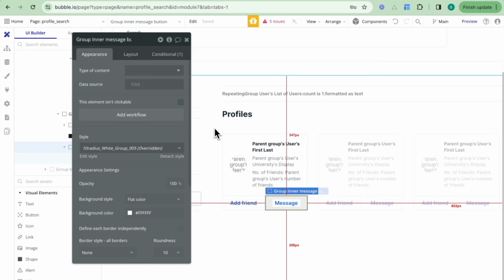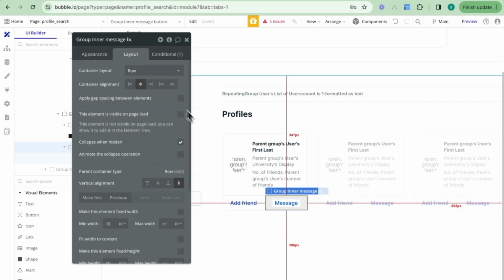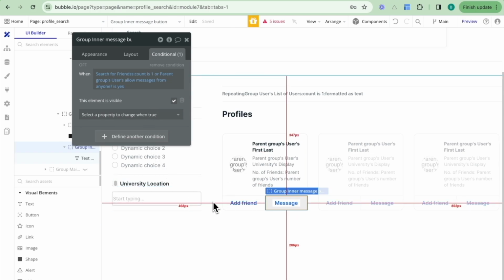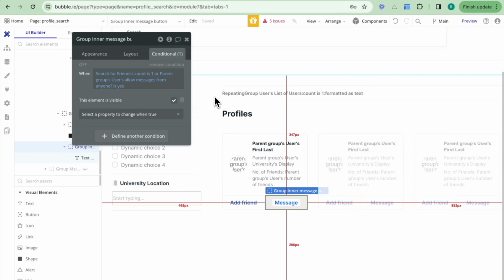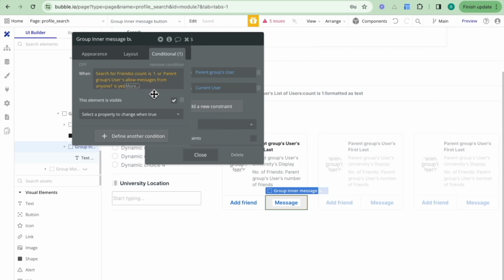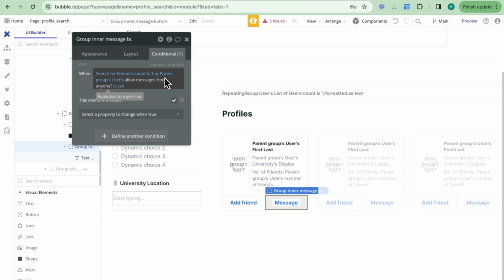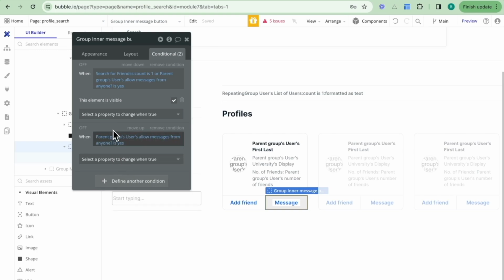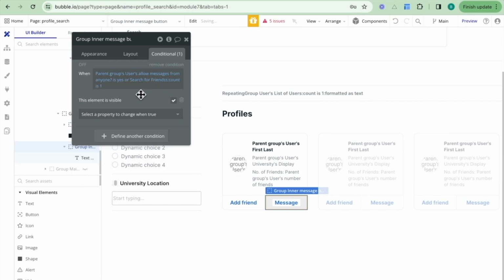Setting the right order of conditions in Bubble (Performance Best Practices)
Learn how to set the right order of conditions in Bubble to optimize performance and ensure your app runs smoothly. This video demonstrates the importance of evaluating less capacity-intensive data expressions before more capacity-intensive ones, minimizing the workload on Bubble's servers and improving efficiency. We'll show an example where rearranging conditional statements prioritizes simple checks before complex database queries, reducing unnecessary processing. By structuring your conditions effectively, you can create a more efficient and scalable app.

✅ Evaluating less capacity-intensive expressions before complex ones
✅ Rearranging conditional statements to prioritize simple checks
✅ Reducing unnecessary server processing for better scalability